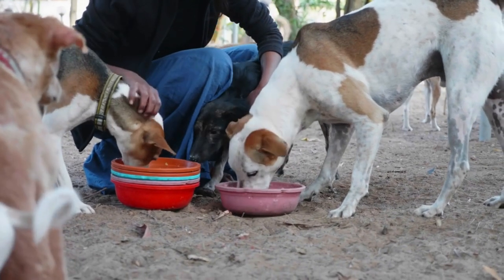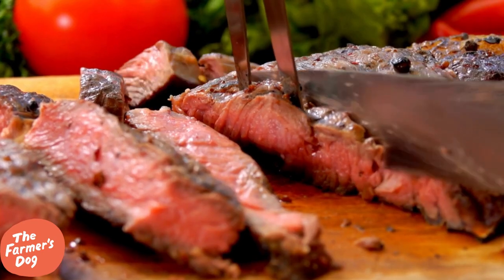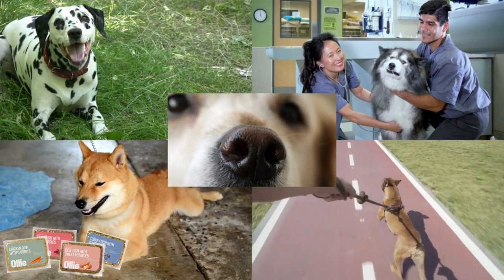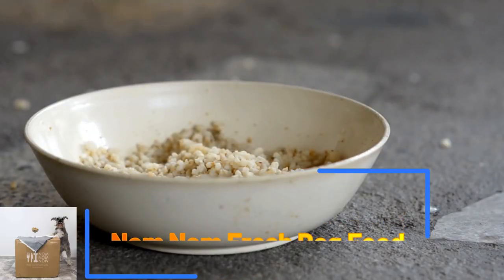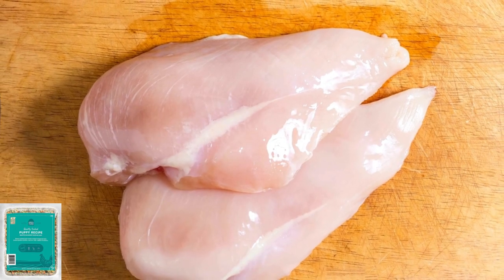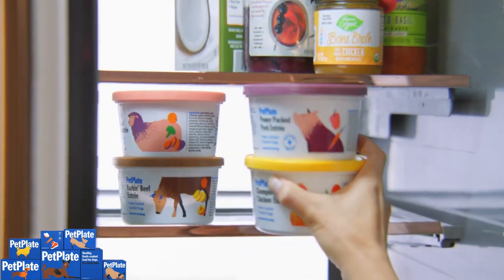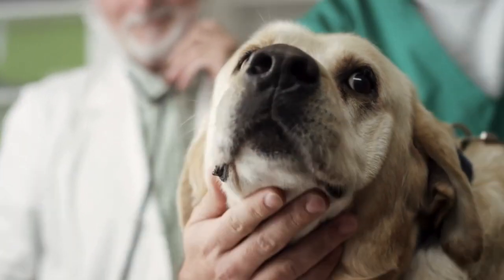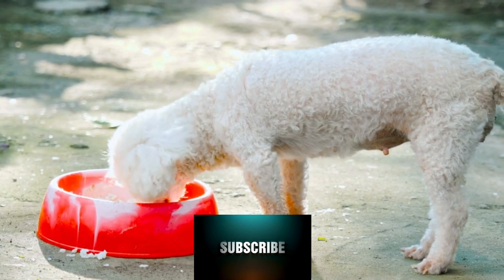What Are The Best Fresh Dog Food For 2023?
Hello everyone and welcome to What Are The Best Fresh Dog Food For 2023?. Today I will be covering the 8 best dog foods for your dog in 2023.

Good news everyone. Be sure to check it out if you're looking for stuff for your house. I have clothes, clocks, dog pads, masks, phone covers and much more!